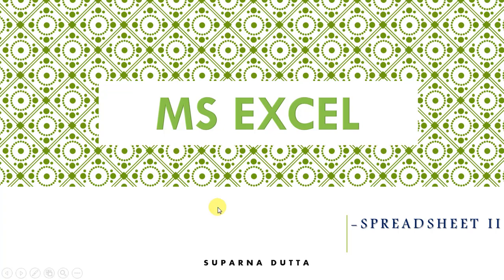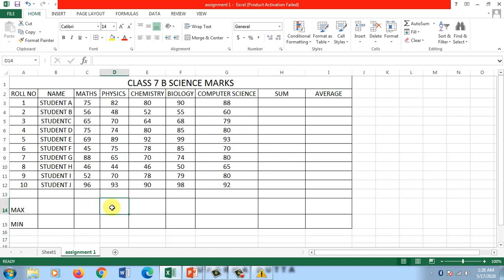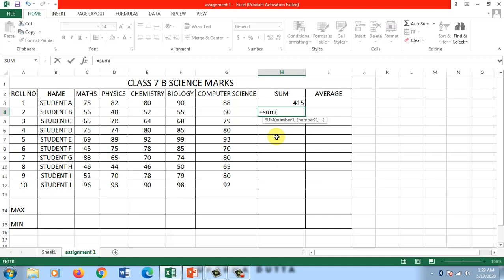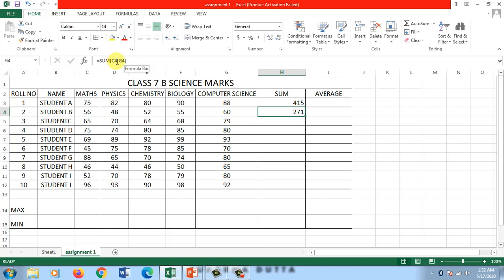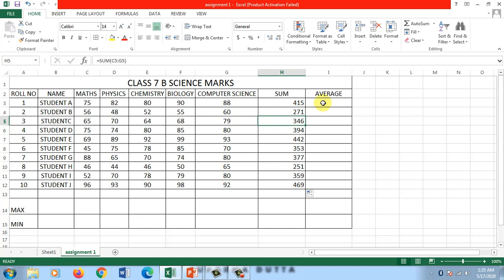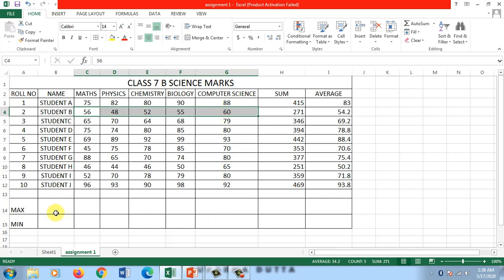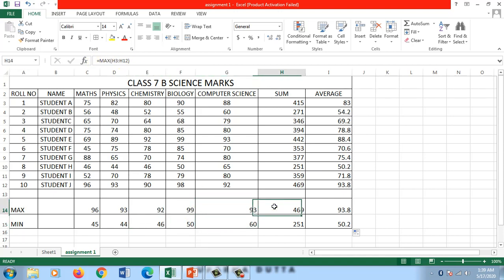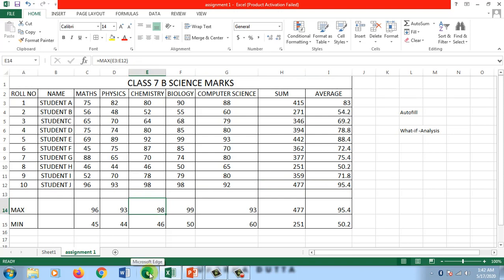MS EXCEL II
Using formulas in MS Excel
What-if-Analysis9+
Autofill